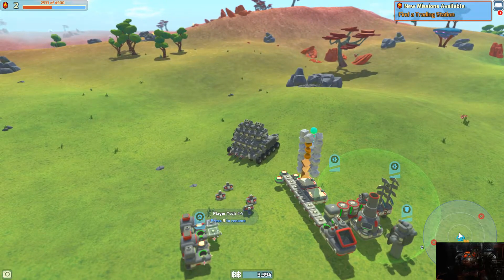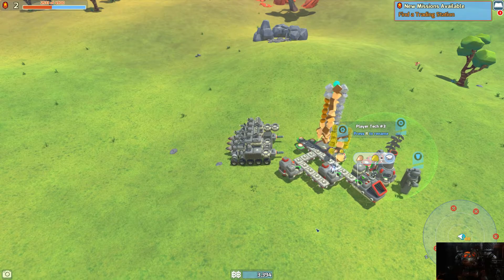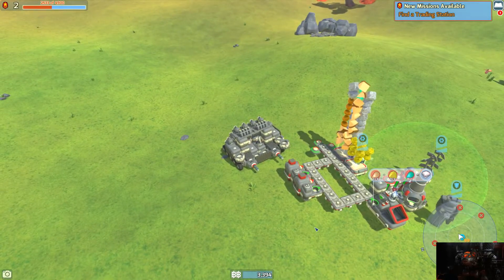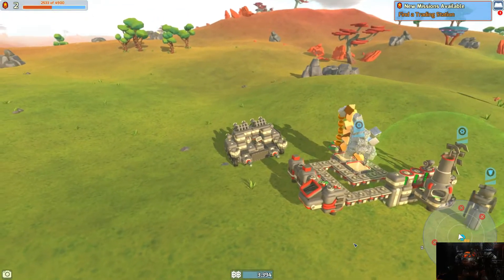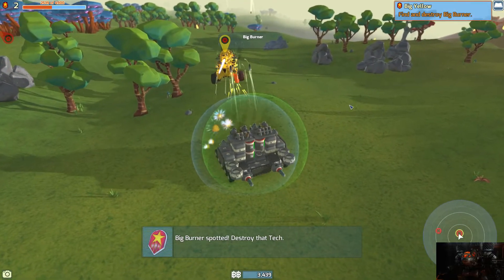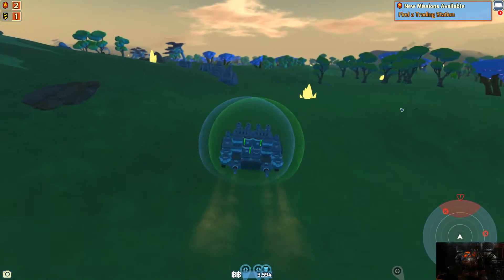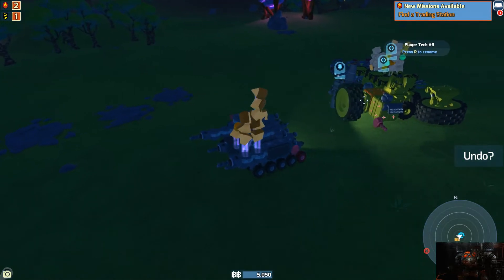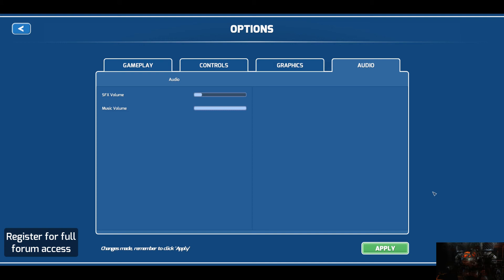Terratech: Campaign pt 5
We continue our play of the Terratech campaign